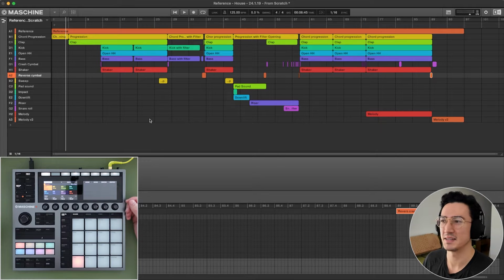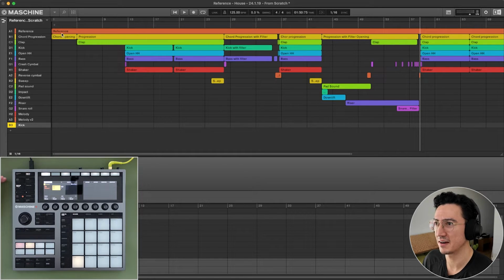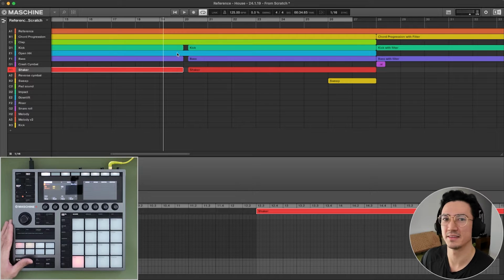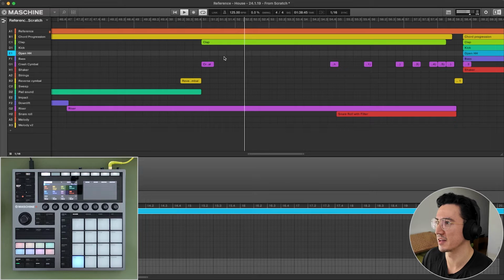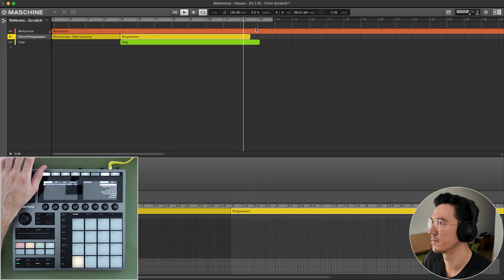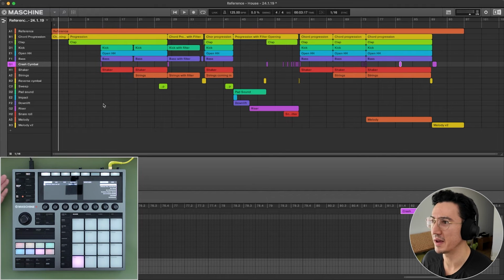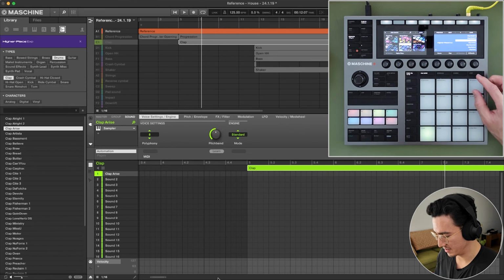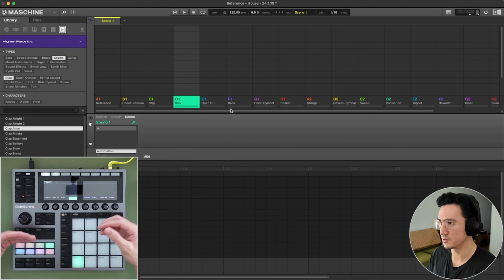How to Learn Arrangement & Sound Selection with Reference Tracks in Maschine [Any Genre]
🔸106 Lessons🔸9+ hours of video,🔸1,000+ flashcards

I'll teach you how you can learn arrangement and sound selection by using reference tracks in Maschine. A reference track can be used in Maschine by importing the audio file into a soundlot on your Maschine Software.

Then, you can analyze the reference track to help you learn how to arrange songs in Maschine. This method can work for any genre. After you map out the arrangement of your reference track, you can practice sound selection by adding sounds that are similar to your reference track.

Many people get stuck with a loop in Ideas Mode. I think this method can help you learn how to arrange in Song Mode and will take your skills with the Maschine Mk3 or Maschine Plus to the next level.

🚨🎓MASCHINE COURSE INFORMATION:🚨🎓

I tried my hardest to create the best resource to learn the Maschine MK3/ Maschine+ (Plus) and the Maschine 2 software. Here's the run-down:

- 106 lessons organized into 23 chapters
- 9+ hours of video material
- 1,000+ digital flashcards you can use to study

The course will go over a wide variety of topics and concepts and I will teach you everything I know about the Maschine controller and Maschine software. I hope this course can help you level up your Maschine skills.

Timestamps:
0:00 - Intro
0:15 - Overview of reference track technique
1:45 - Listening to the reference song
2:24 - How I mapped out the song's arrangement
7:31 - How to do this from scratch
10:32 - How this helps you learn arrangement
11:09 - Learning sound selection with this technique